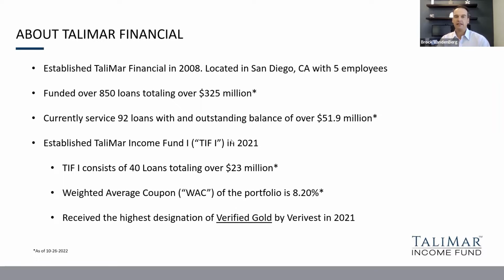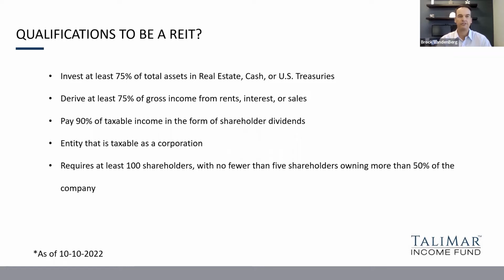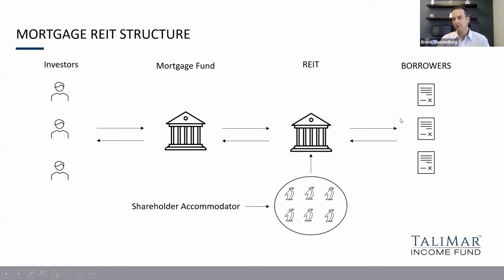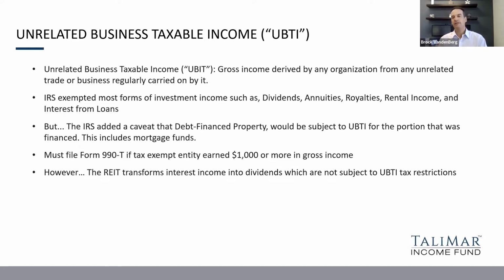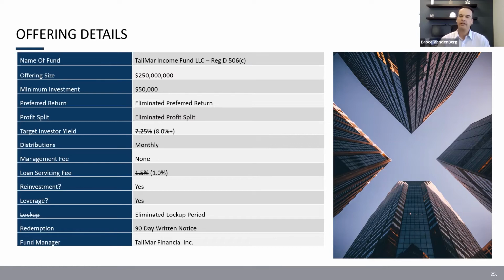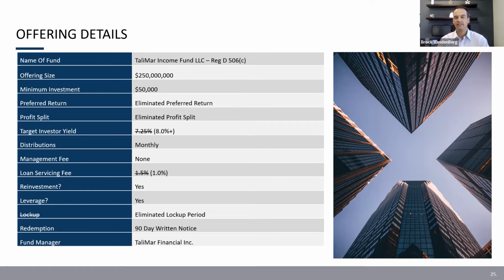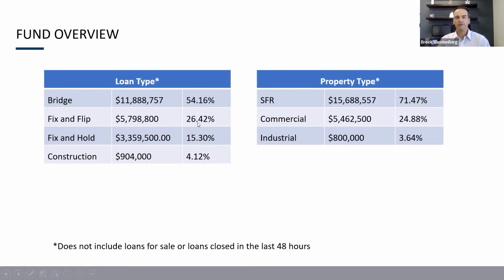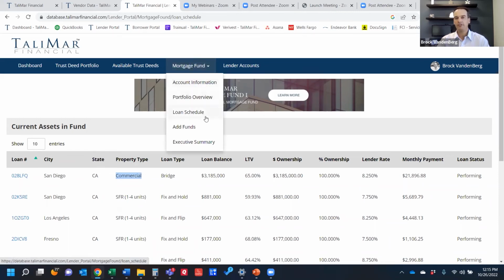Tax Advantages of a REIT Mortgage Fund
Brock VandenBerg, President of TaliMar Financial, discusses the tax advantages of a Mortgage Fund structured as a Real Estate Investment Trust (REIT).

In the video, topics such Qualified Business Income Tax (QBIT) deduction are covered and why "all" investors qualify, not just investors that fall under certain income brackets. Other topics such as Unrelated Business Taxable Income (UBTI) for self directed IRA investors is covered and why the income from the REIT is not subject to UBTI.